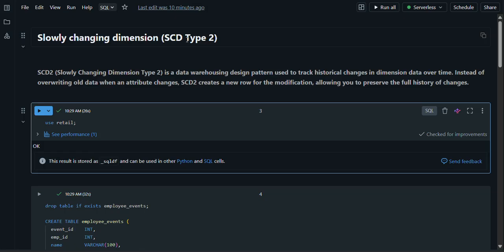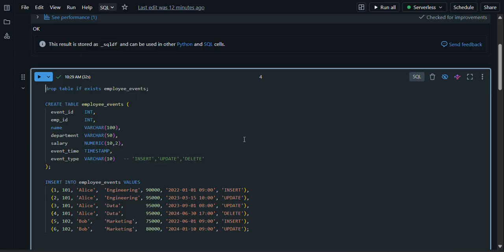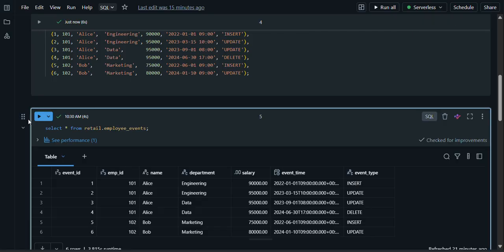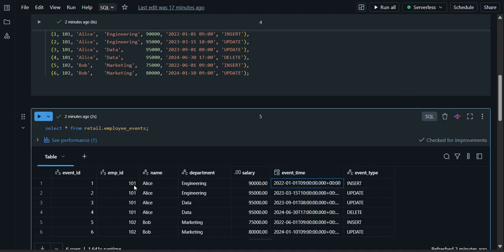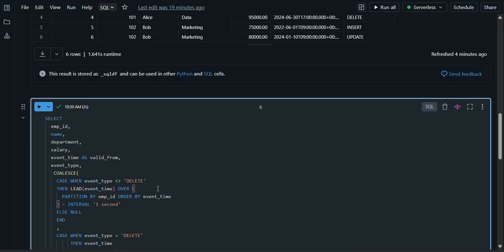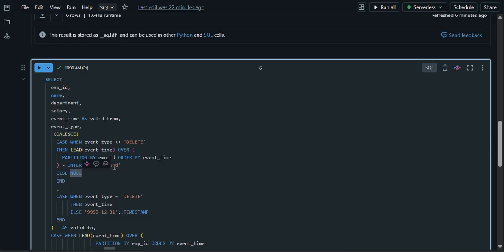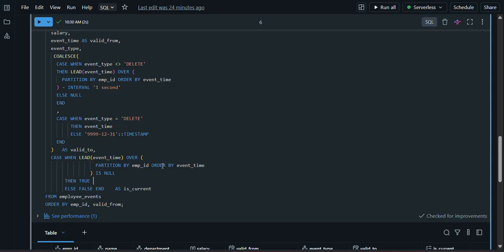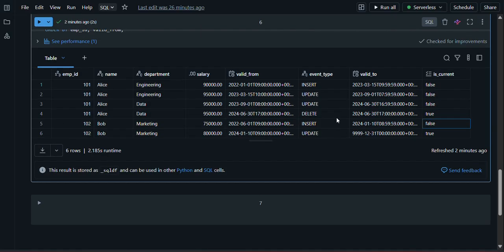Sql Interview question - Data Engineering - Slowly Changing Dimension - SCD2-Type2 - Complex SQL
Mastering SCD Type 2 with SQL Window Functions (Handling Edge Cases & Deletes)Tracking historical data changes over time is a core requirement in data engineering. In this video, we break down how to implement a complete Slowly Changing Dimension Type 2 (SCD2) pipeline using pure SQL window functions (LEAD) over an event-driven stream.

Many tutorials show you basic SCD2 logic, but they fall apart when dealing with real-world scenarios like hard deletes. We walk step-by-step through how to properly close out data versions and calculate chronological validity flags dynamically. What You Will Learn The Power of LEAD(): How to look ahead to the next event time to automatically determine the valid_to boundary for the current record.

Data Engineering interview content.